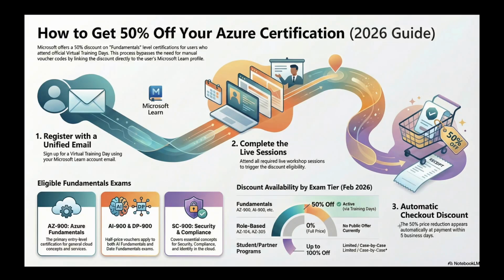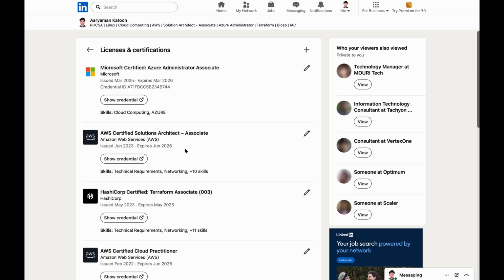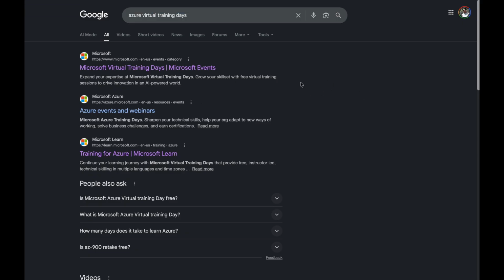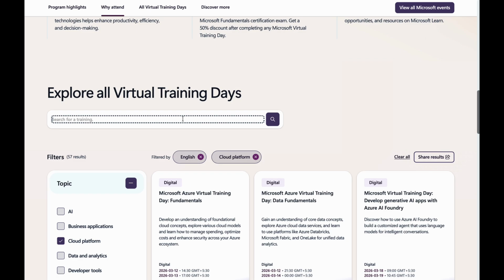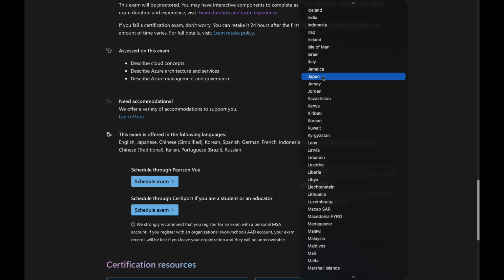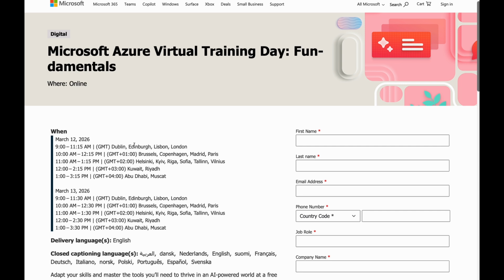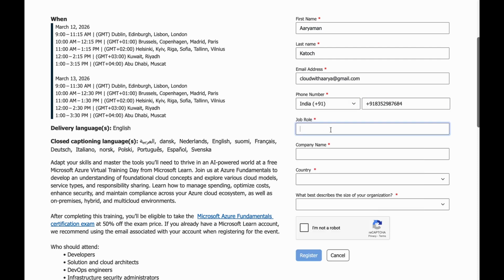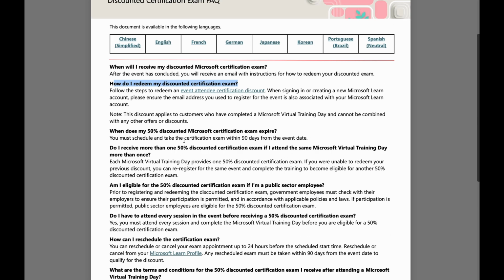Get Azure Certification at 50% Discount – Virtual Training Day Registration (Step by Step)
Get Microsoft Azure Certification at 50% discount using Microsoft Virtual Training Day!

In this video, I show you the complete step-by-step registration process for the Virtual Training Day.

This method works for all Microsoft Fundamentals exams:
• AZ-900 – Azure Fundamentals
• AI-900 – AI Fundamentals
• DP-900 – Data Fundamentals
• SC-900 – Security Fundamentals

The registration process is the same for all exams.
In this demo, I have shown the steps using AZ-900.
🎯 This is Part 1 of the Video:
1️⃣ Registration
2️⃣ Meeting Invite & Attendance
3️⃣ Getting the 50% Voucher
4️⃣ Scheduling the Exam

⏱️ Chapters
00:00 How to get Azure certification at 50%
00:22 Available Fundamentals Exams
01:20 Virtual Training Day Registration
03:56 FAQ
04:18 HOW MUCH VALUE CERTIFICATION HAVE
04:31 Conclusion

💡 Important Tips
• Use the same email for registration and exam booking
• Attend the full session to be eligible for the discount
• The voucher is provided after successful attendance